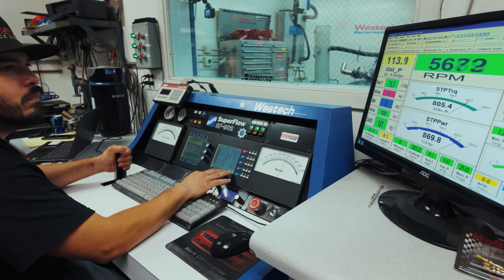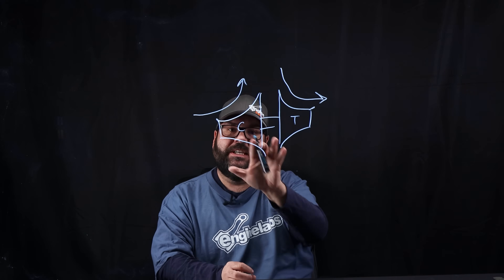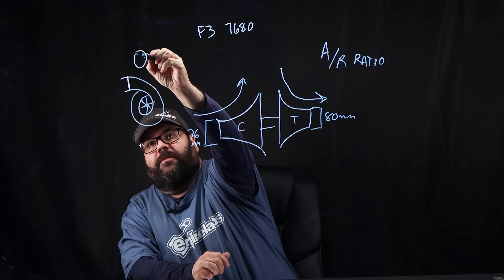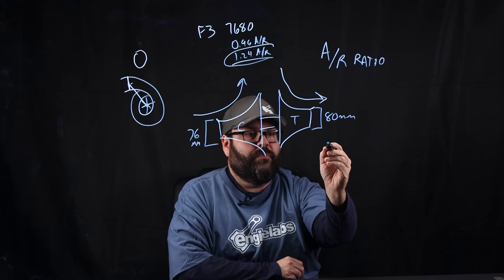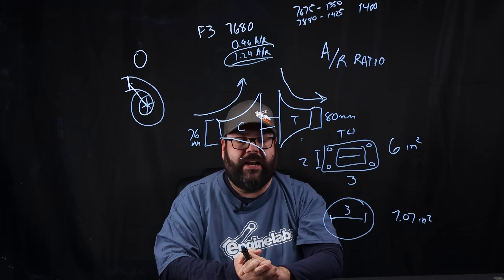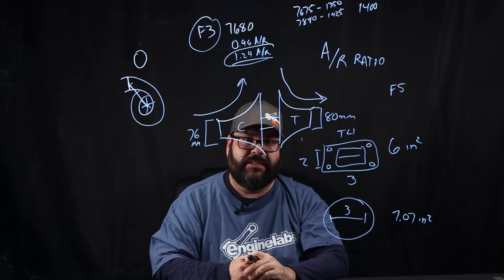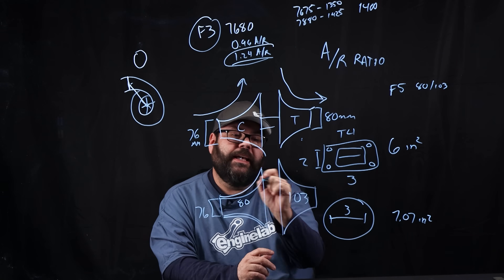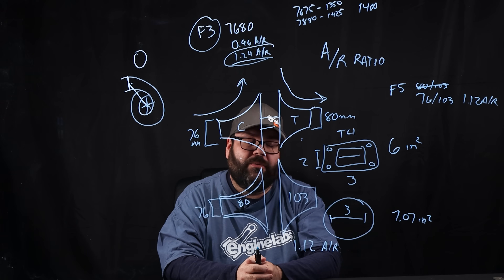You Won’t Believe These Turbo Specs (LS vs Coyote 3)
Following the final episode, we've got a lot of questions related to the HPT turbos. Greg breaks down how turbos are actually sized and how that size affects its performance relative to the engine — explaining how compressor and turbine dimensions affect boost, response, and overall engine performance. If you’ve ever wondered what those turbo specs really mean, this one’s for you.